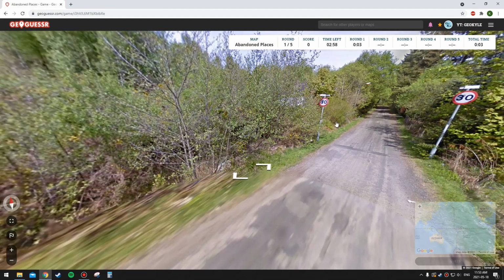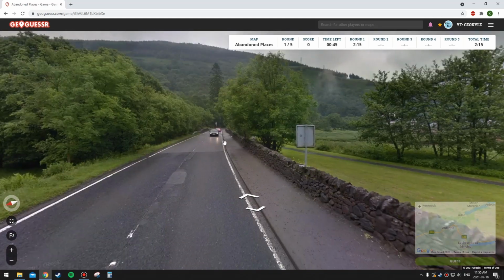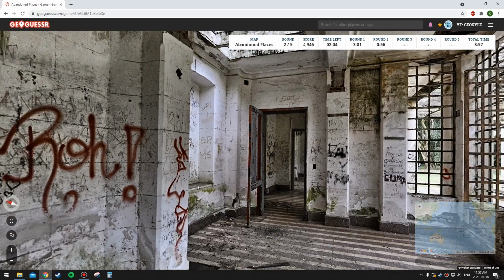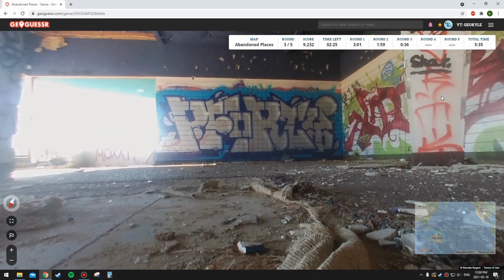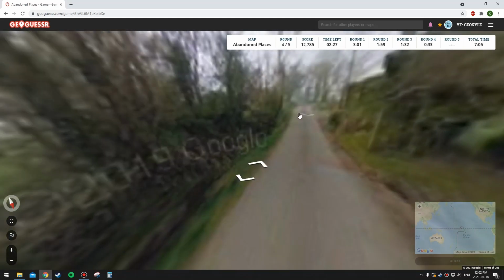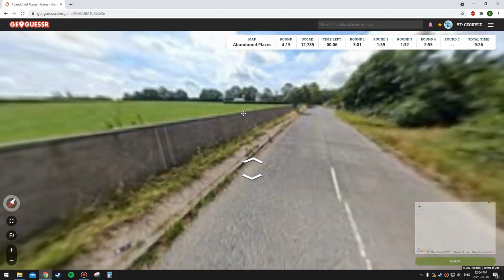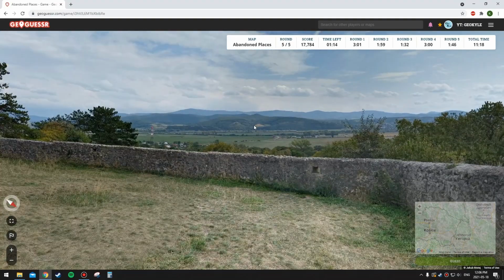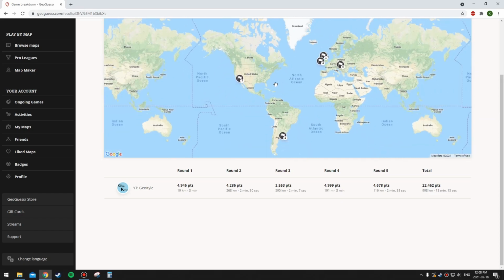GeoGuessr- Abandoned Places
Please leave any suggestions for maps you'd like me to try in the comments!